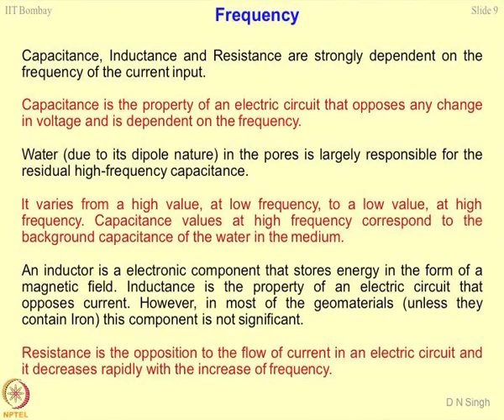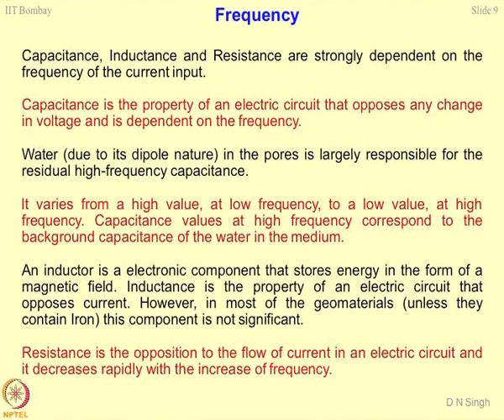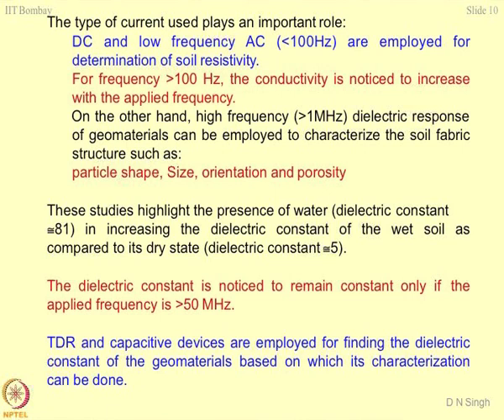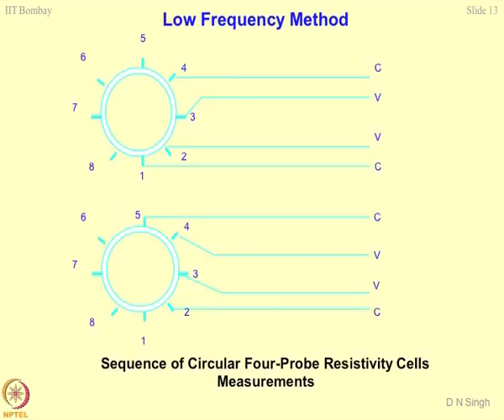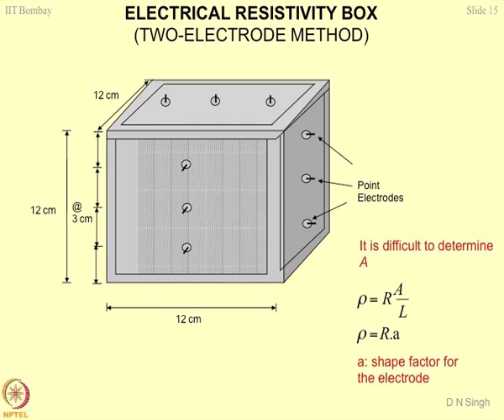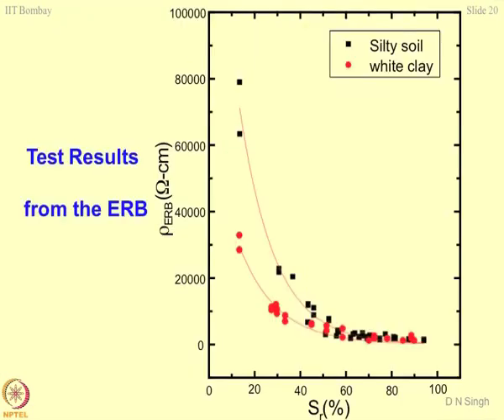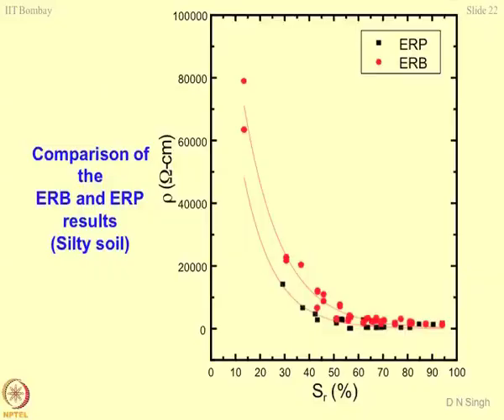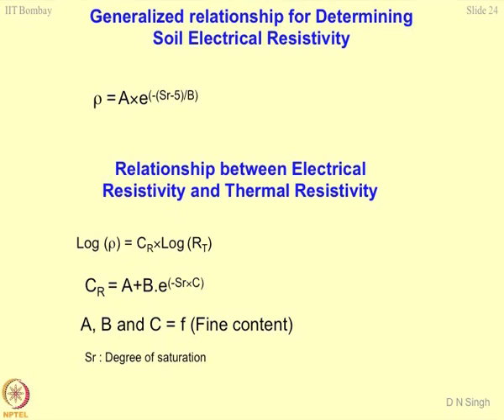Week 10-Lecture 44